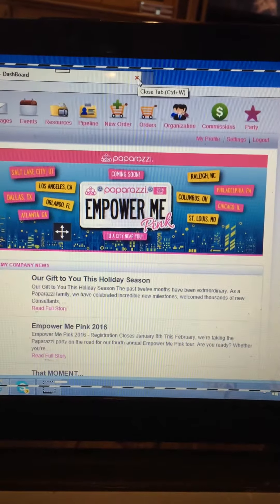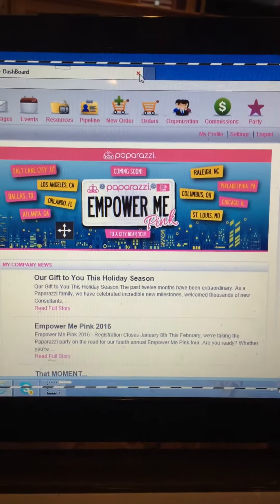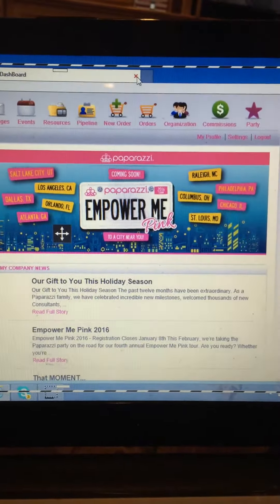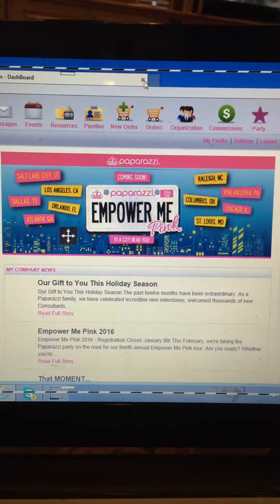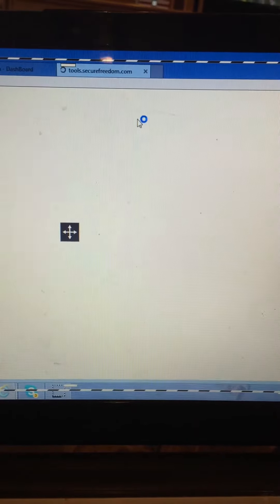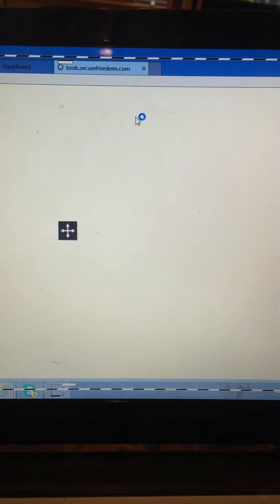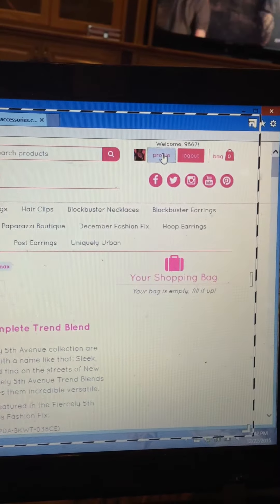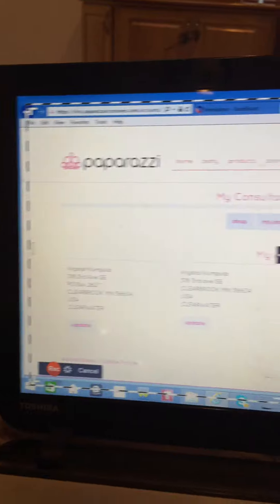Finding the zip files for past orders